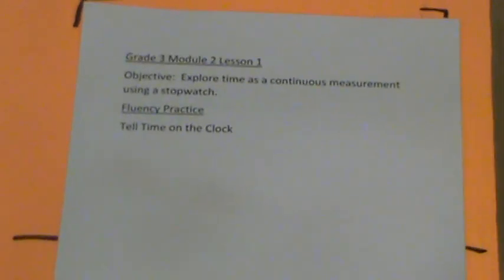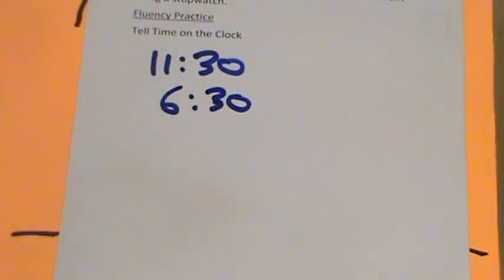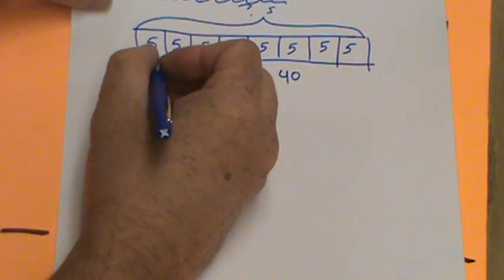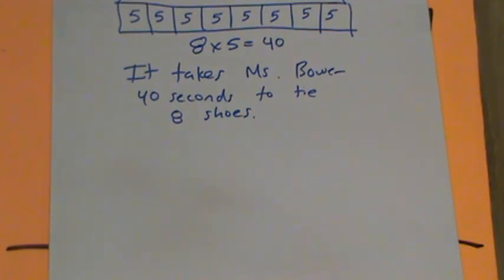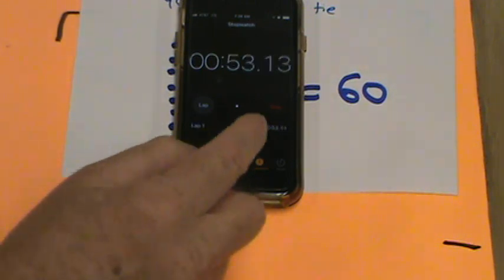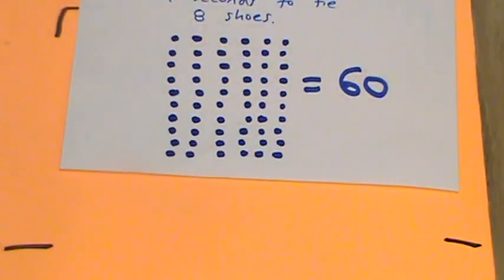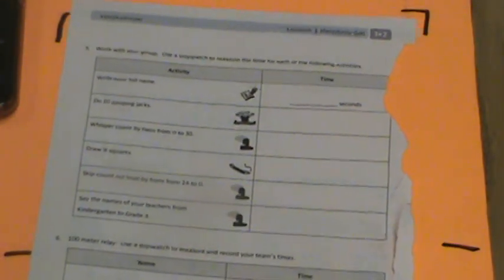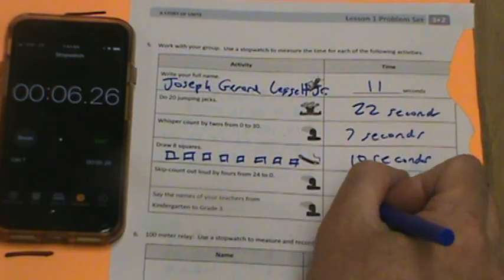Eureka Math Grade 3 Module 2 Lesson 1